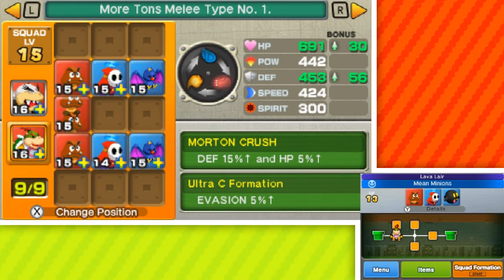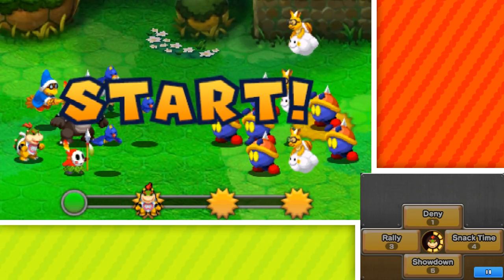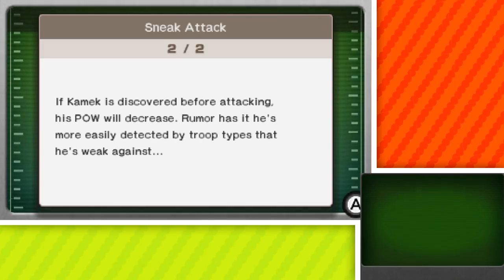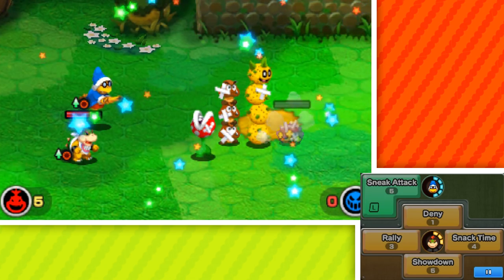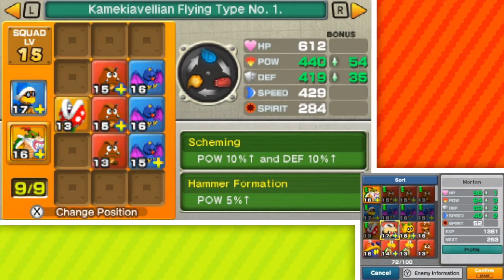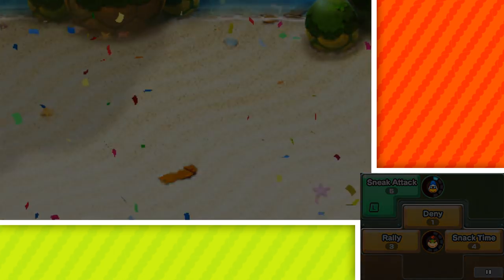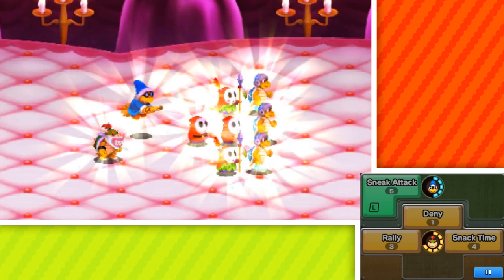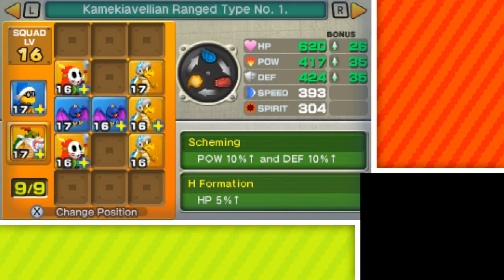Bowser Jr.'s Journey Gameplay Walkthrough - Episode 5 - Bowser Jr. Abandoned! Blubble Lake!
Welcome to Mario & Luigi: Bowser Jr.'s Journey 3DS Part 5! We continue our Bowser Jr.'s Journey 3DS game with Morton being possessed, leaving Bowser Jr. all by himself in Blubble Lake!

More information about Bowser Jr.'s Journey played by ZebraGamer
Laugh your way through a hilarious story told from three perspectives! Search the Mushroom Kingdom for a cure as Bowser, explore his innards as the Mario Bros., and discover the untold story of Bowser Jr.’s Journey. Overcome the fury of Fawful, action-packed battles, puzzling tasks, and giant bosses in a classic action RPG—stuffed with new content! Mario and Luigi are stuck inside Bowser, forced to accomplish unusual tasks to assist their arch nemesis with hero stuff across the land. The scenes and dialogue that ensue will have you cackling like Fawful, even in battle! Time your button presses and keep up with the action: turn the system sideways, blow into the mic, or tap the touch screen. In an all-new mode, Bowser Jr. will cross paths with our unlikely allies as he recruits Ranged, Flying, and Melee troopers to fight for his cause. Strategically form teams and pit them against enemies to reign supreme in frenetic combat.